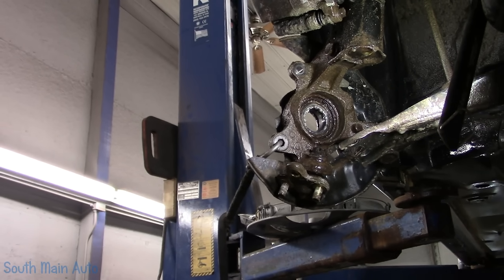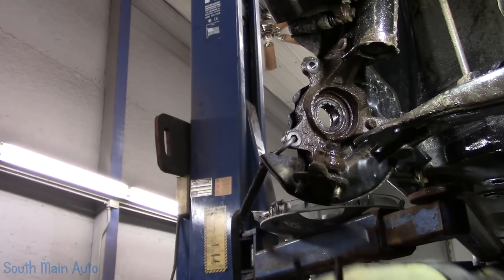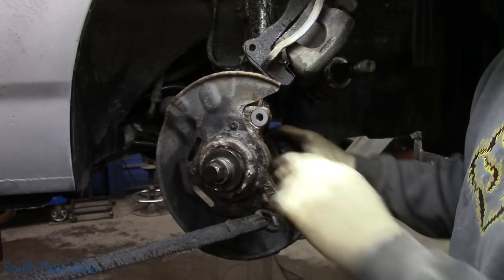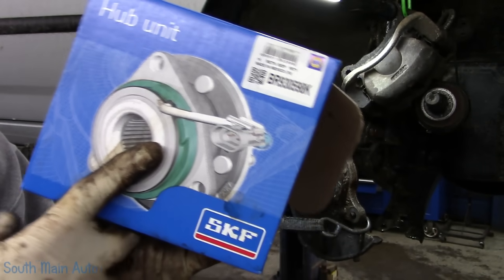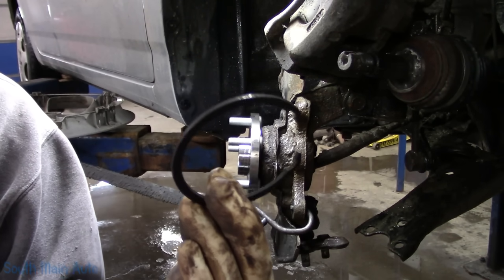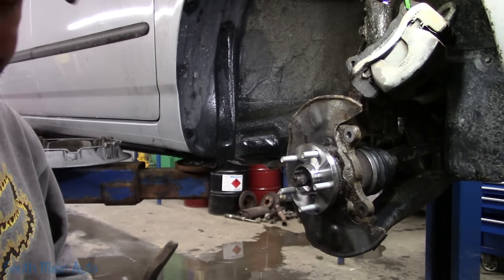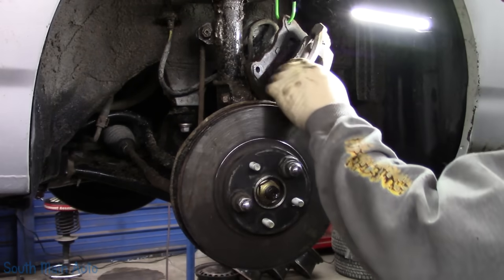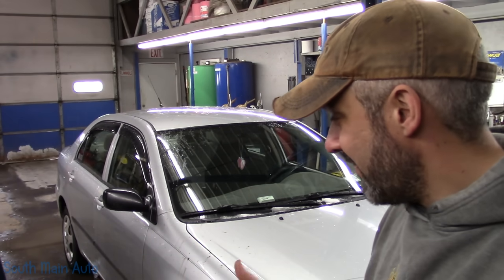Toyota Corolla: Front Wheel Bearing Replacement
OTC (6575) Hub Grappler Kit

--Eric O.

Just ship it here:

47 S. Main St